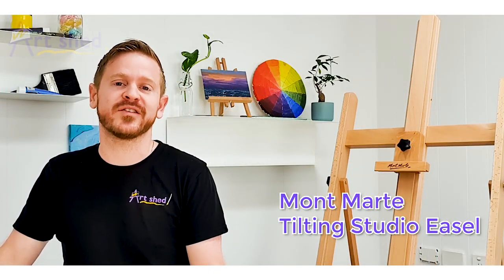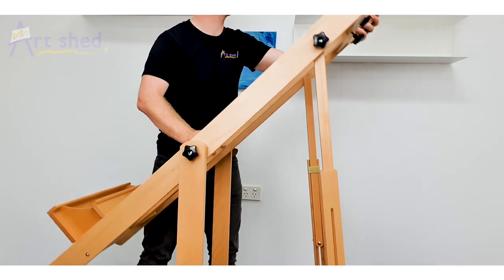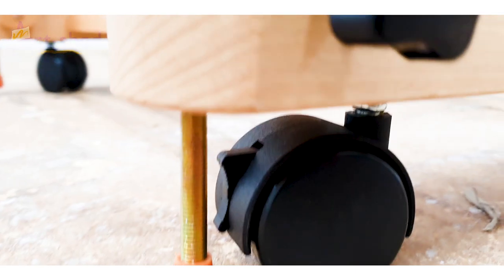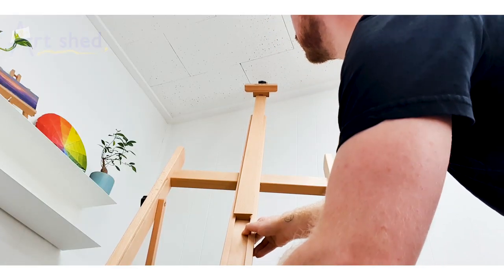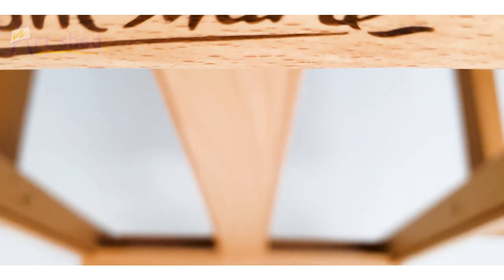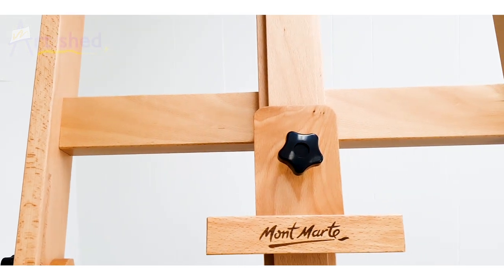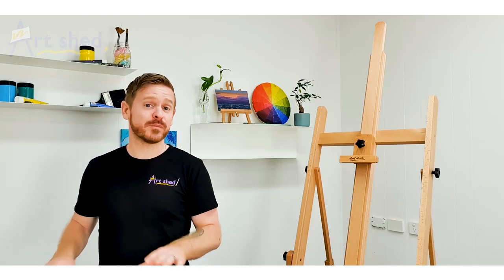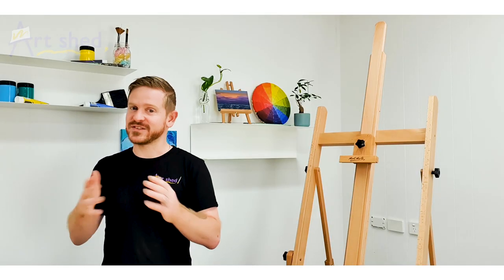Mont Marte Floor Easel - Tilting Studio Easel w/Castor Wheels - Art Shed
Mont Marte Tilting Studio Easel Beech Wood
This Tilting Studio Easel is an extremely versatile easel suitable for artists producing large-scale artworks.

The easel has a large tilt range including the ability to tilt completely flat.

This feature enables the easel to be used for watercolours, pastels, gesso, varnish, and glazes.

The easel is constructed with a sturdy square base, easily adjusted central column and a trigger action height adjustment.

Castor wheels allow the easel to be moved around the studio and can be locked into place when you catch the perfect angle of light.

Approx Easel Dimensions:
Height:  Extended:  388 cm

Closed:  198 cm

Maximum canvas height:  207 cm

Canvas support:  Top:  16 cm

Bottom:  53.5 cm

Base:  64.5 x 70 cm